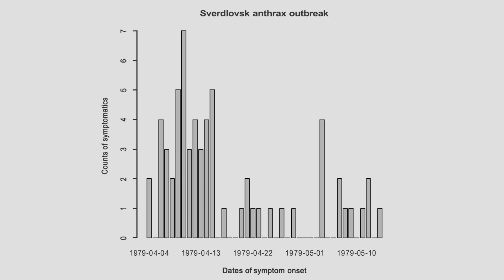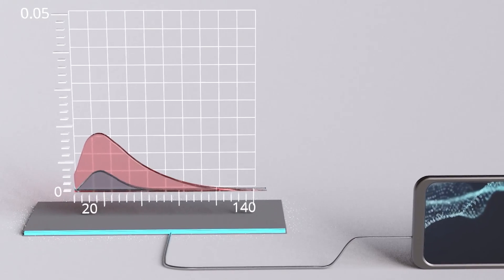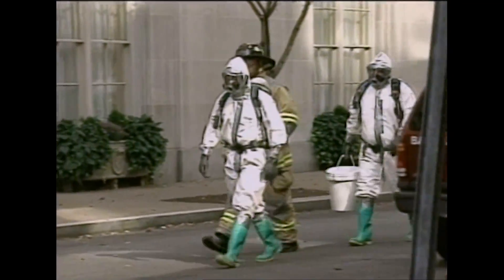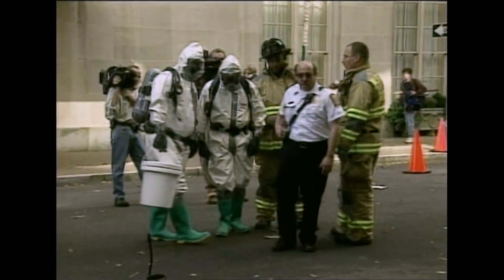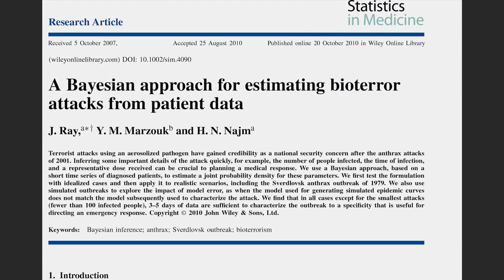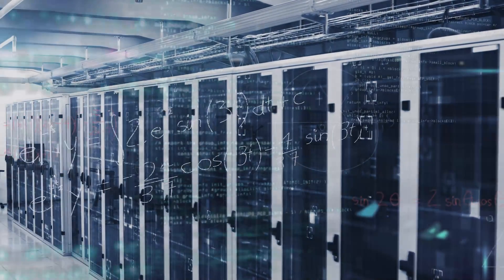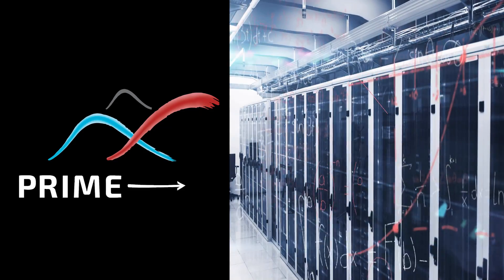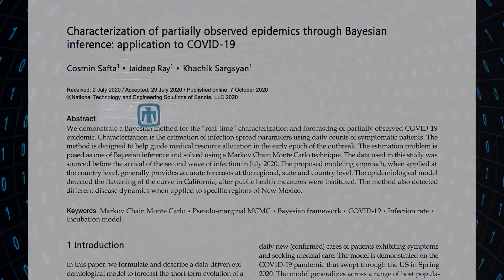HPC Annual Report 2020: Bayesian Inference and Forecasting of COVID-19 Pandemic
Sandia researchers developed a software package called PRIME to predict the evolution of COVID-19 outbreaks in the United States and the rest of the world.

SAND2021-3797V